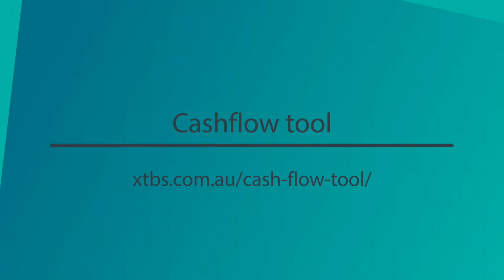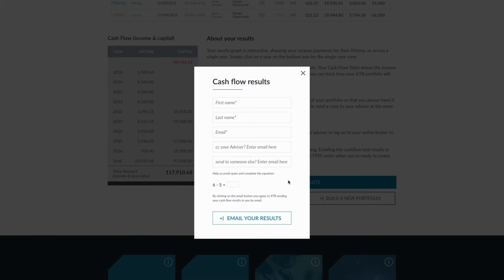How to Choose Between XTBs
Had a look at XTBs but not sure how to narrow a selection? We have a range of online tools to help you build a portfolio to match your needs. Alternatively one of our pre-built Starter Portfolios may be a good place to start